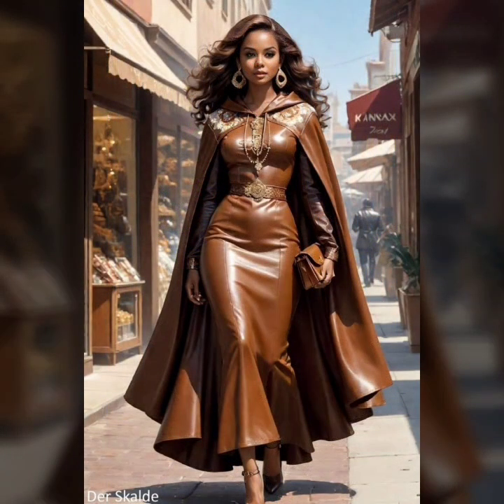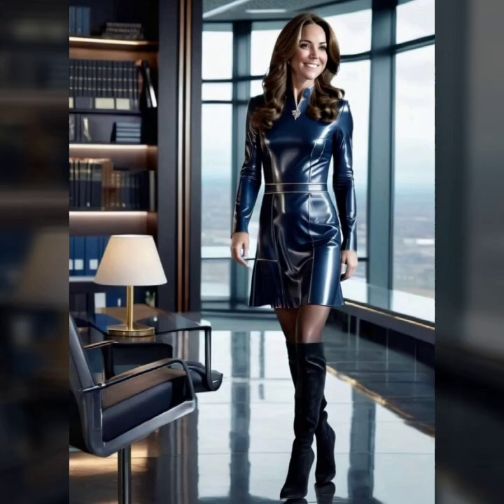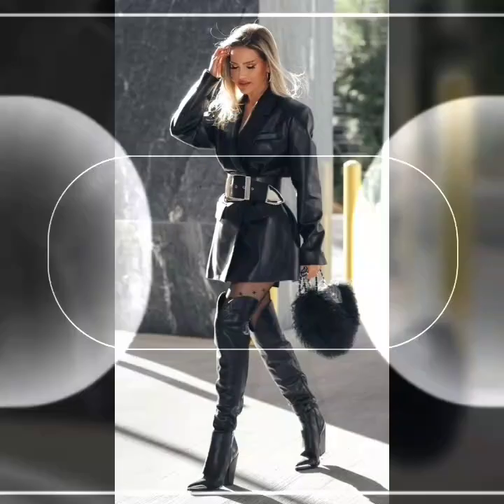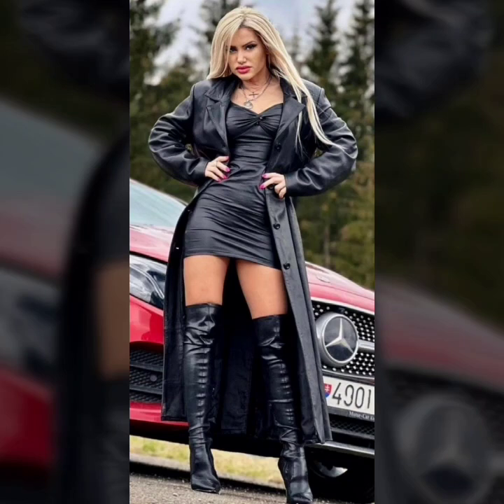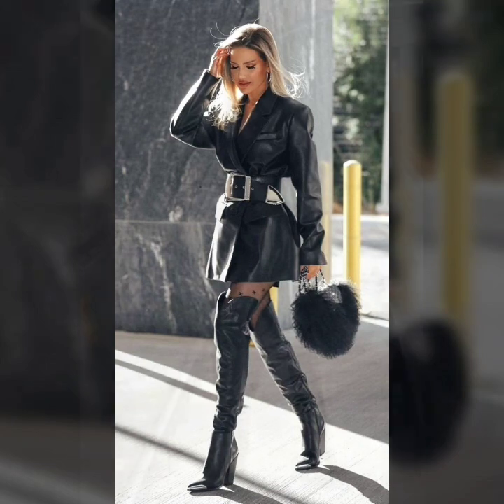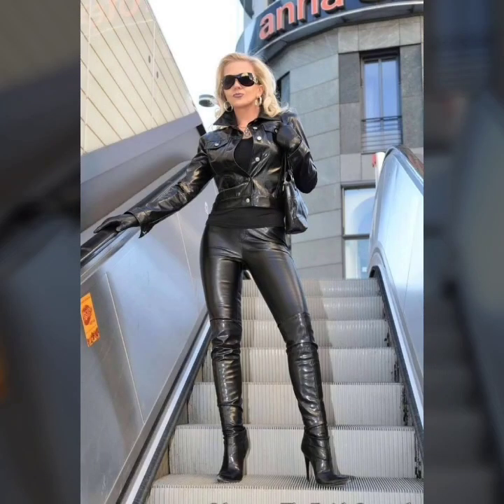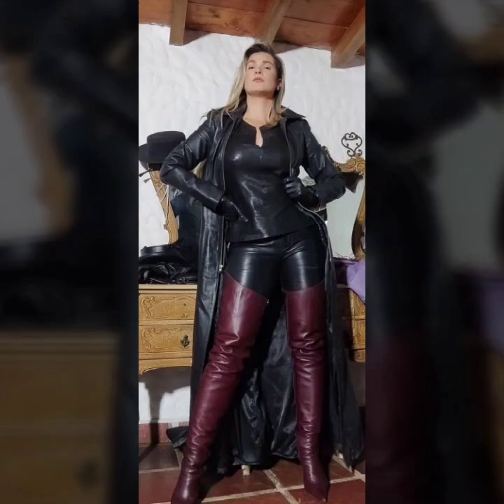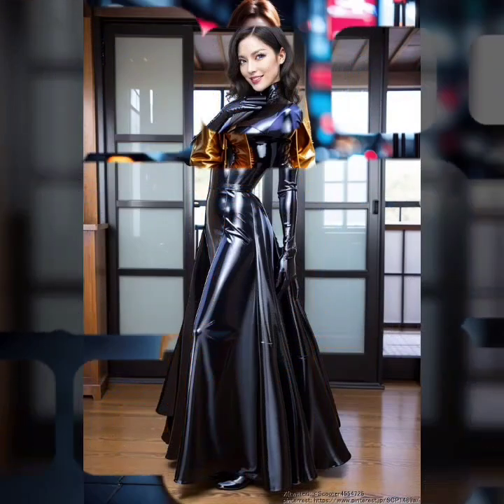Latexe Mesmerizing Modern Most Demanding Leather Dress's Outfit for Women's